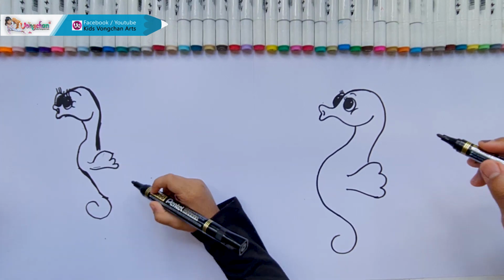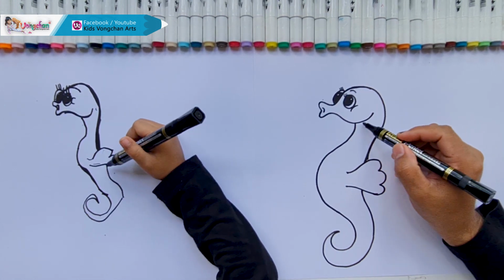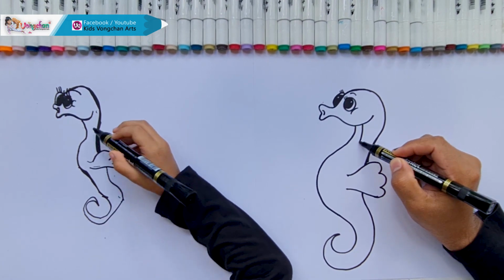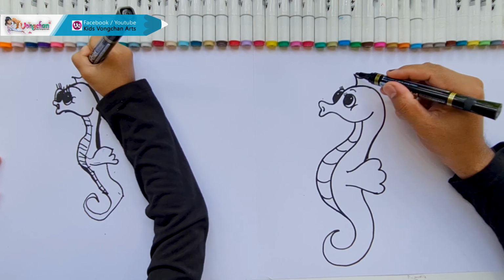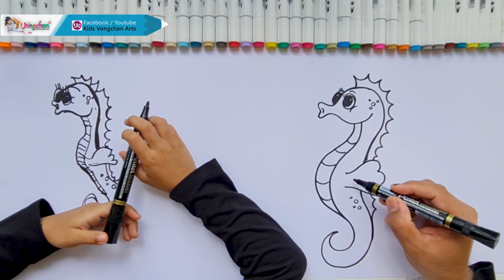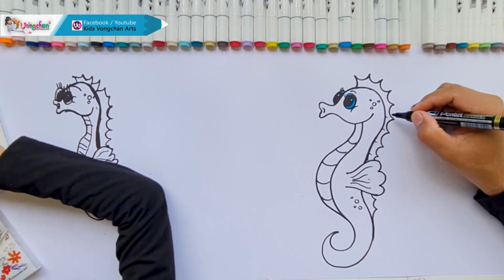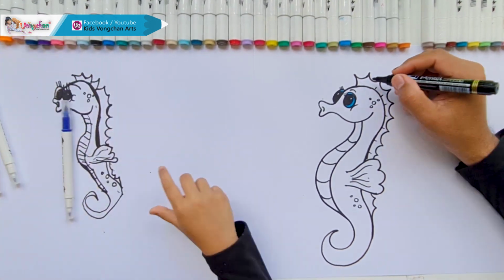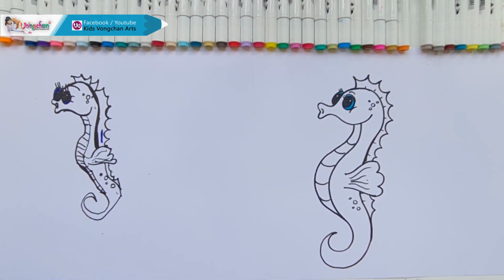Seahorse drawing/ Easy drawing / Drawing for Beginner / Drawing for kid/ Draw with Vongchan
Hello Everyone
Do you love cutie seahorse? Let draw with me and daddy.